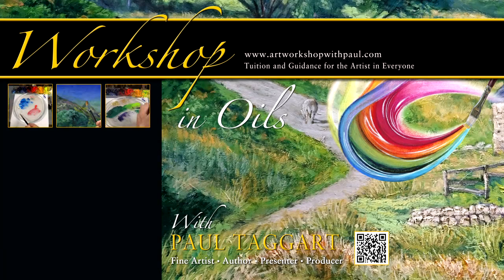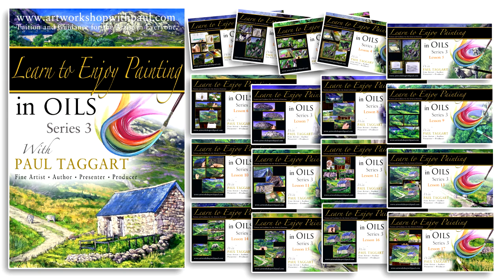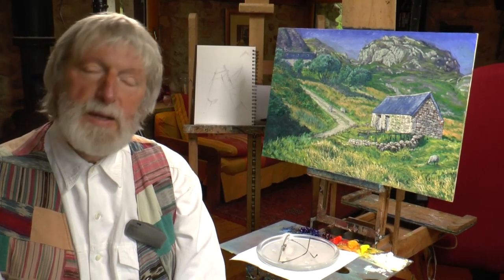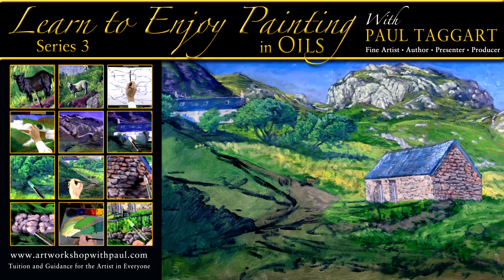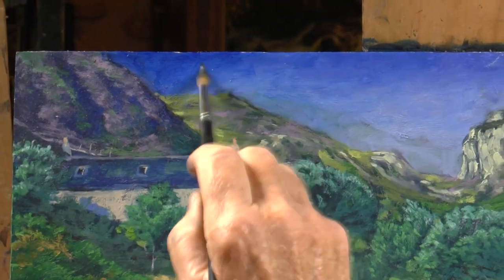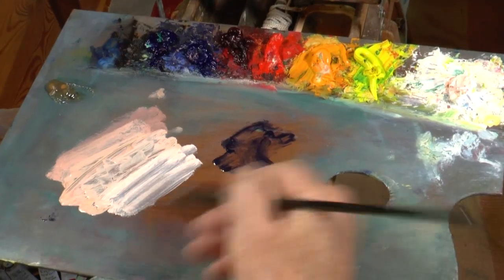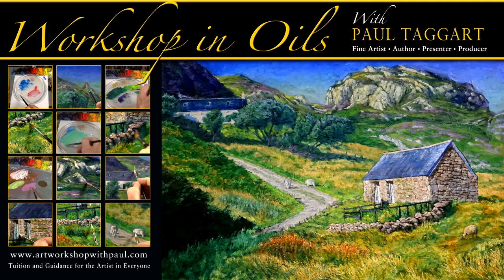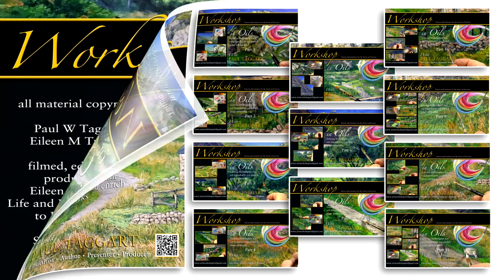Box-set Trailer - Workshop in Oils with Paul Taggart - to help Transform and Enhance your Artworks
Eleven-video box-set Workshop features techniques that are intended to help Transform and Enhance your Artworks – techniques that I use in my own Fine Art Masterworks. It also addresses many of the issues that face artists. How to rescue an unloved painting, for instance. How to develop your painting abilities further and take your artworks to the next level - available to DOWNLOAD/STREAM on Vimeo

For anyone painting in Acrylics, the techniques in this Workshop can be adapted and exploited – for we have already covered an impasto painting in ‘Series 3 Learn to Enjoy Painting in Acrylics with Paul Taggart’ – which provides the perfect basis for working up.

Watch the two, stage-by-stage reveals in the Trailer for this Box-Set and you will see the transformation of a painting that was perfectly acceptable in ‘Series 3 Learn to Enjoy Painting in Oils with Paul Taggart’, become something more developed and consequently, even more stimulating for the viewer to appreciate in this Workshop.